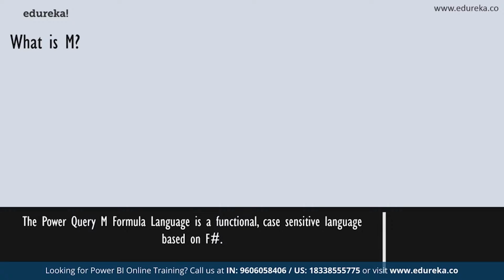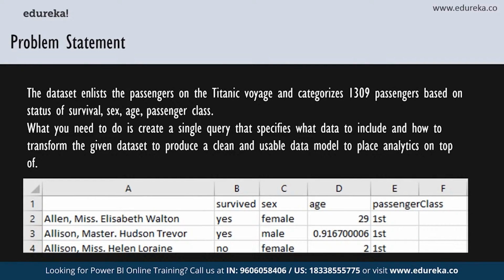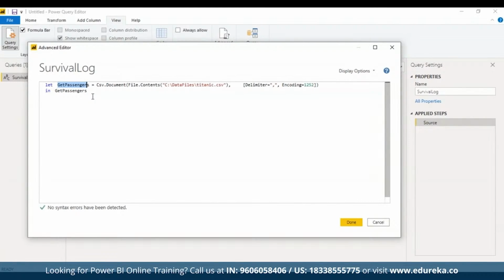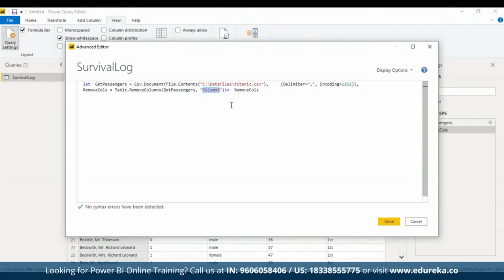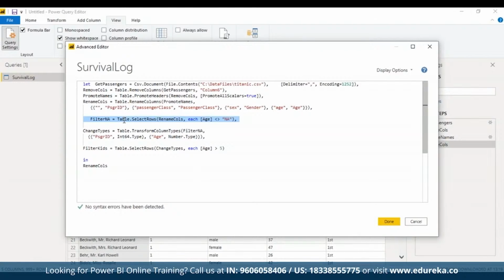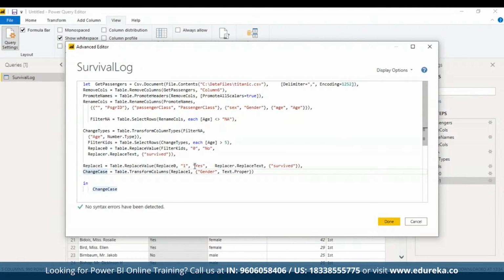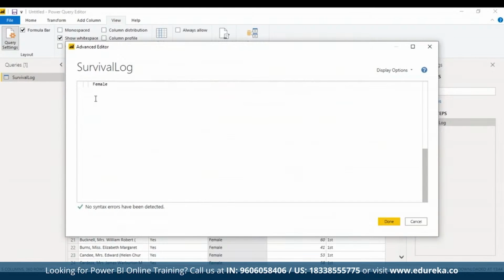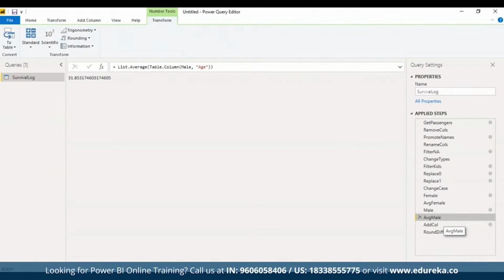Power Query Tutorial for beginners | Power BI Training | Edureka | Power BI Rewind - 3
This Edureka tutorial on "Power BI Dashboards" takes you through Microsoft’s Power BI package of software tools for interactive data visualizations and shows you just how easy it is to create your own online dashboard from comprehensive data reports with its self-service BI application interfaces.
00:00 Introduction
02:05 Agenda
02:10 Why we need to visualize Data?
02:40 What is Data Visualization ?
03:40 Power BI
05:00 Data Visualization using Power BI
07:00 Demo

1. This is a 4 Week Instructor led Online Course, 20 hours of assignment and 20 hours of project work
2. We have a 24x7 One-on-One LIVE Technical Support to help you with any problems you might face or any clarifications you may require during the course.
3. At the end of the training you will have to work on a project, based on which we will provide you a Grade and a Verifiable Certificate!

Business Analysts
Data Scientists
Project Managers